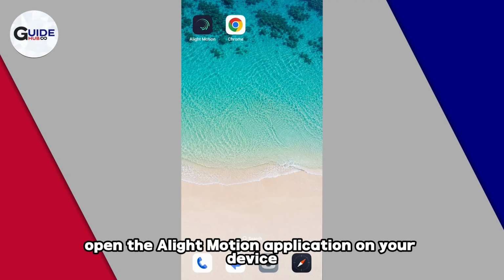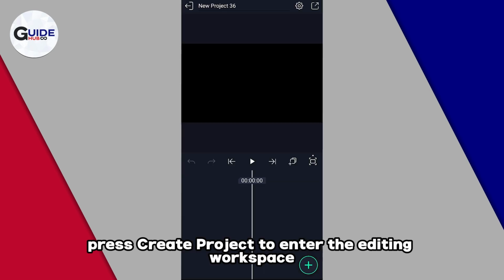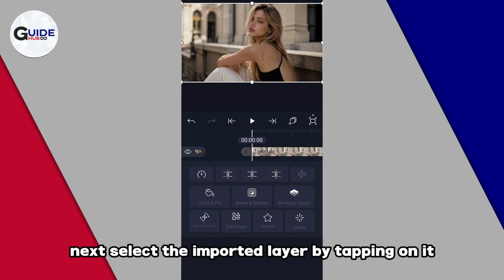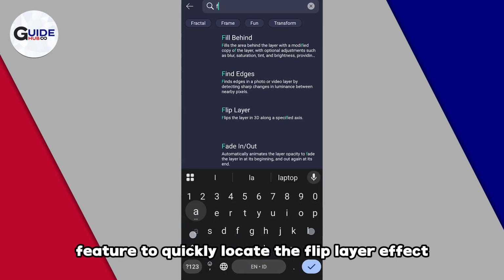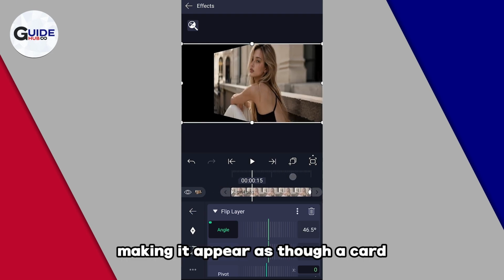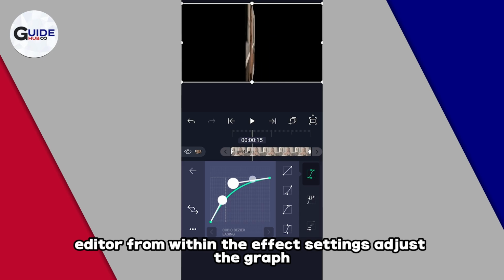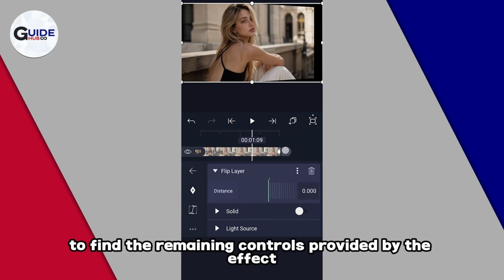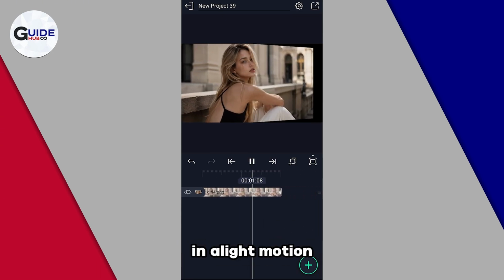Flip Card Animation Alight Motion (𝟮𝟬𝟮𝟲) | 100% WORKS | NO Yapping, To The Point! | FAST & EASY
(2026) Learn Flip Card Animation Alight Motion in this video (NO YAPPING + 100% WORKS!) | EASY FULL GUIDE, Everything You Need To Know! | Flip Card Animation Alight Motion